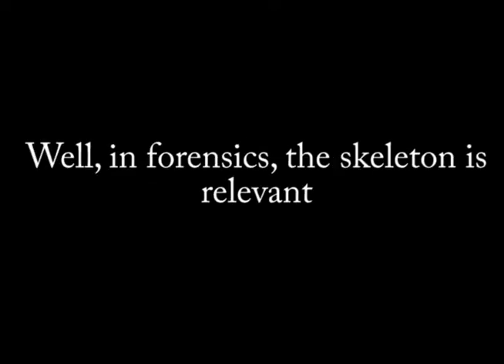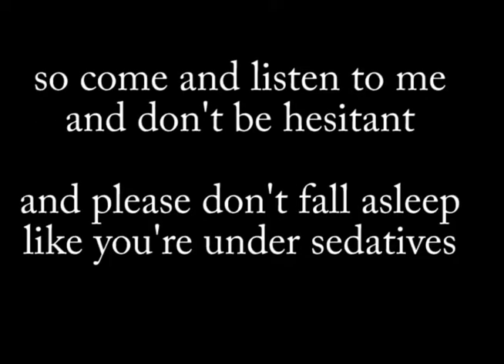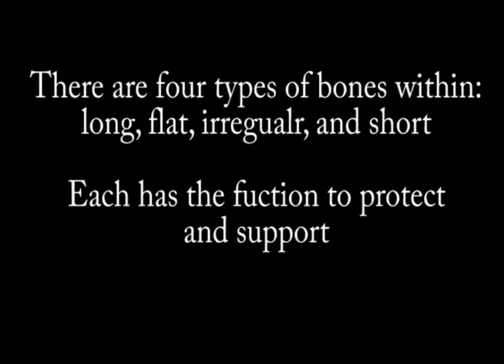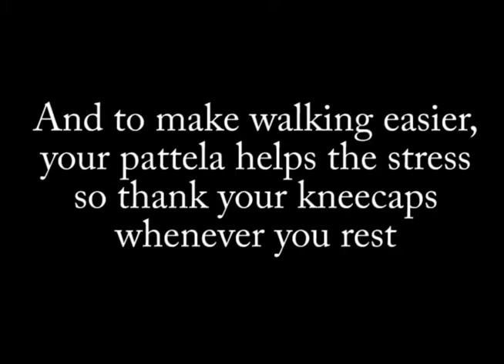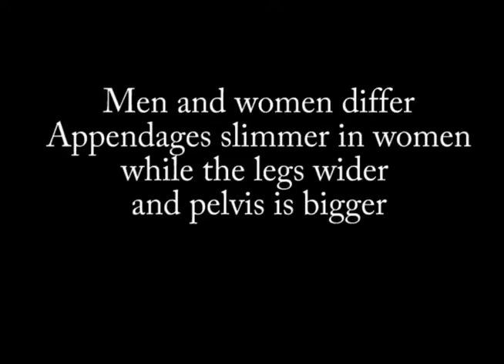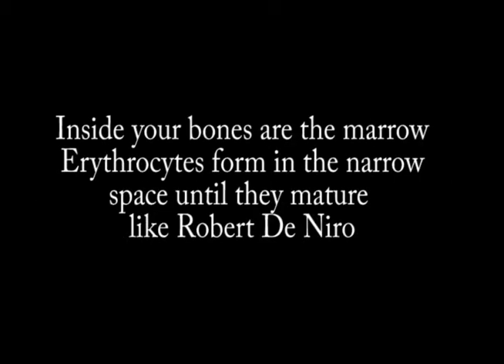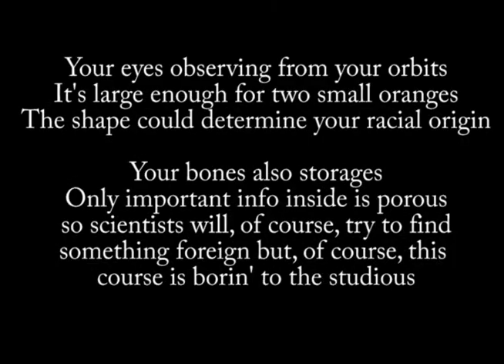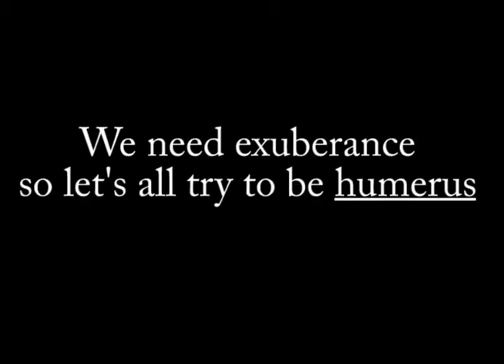Rap Song About the Skeleton